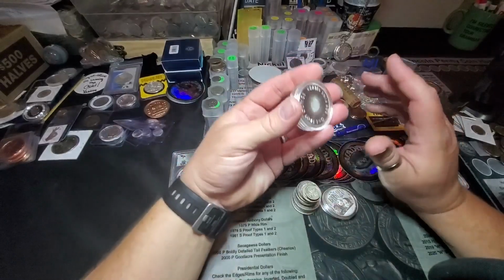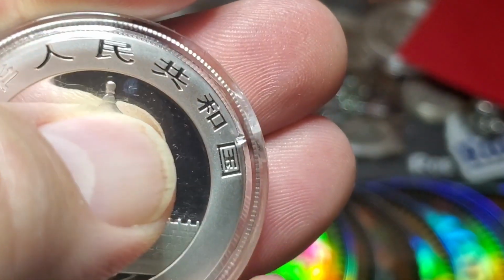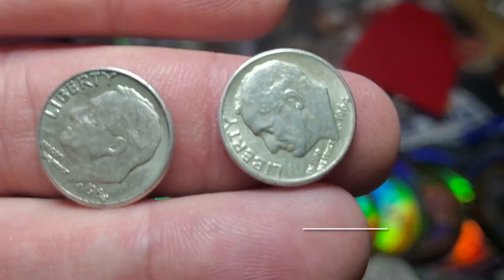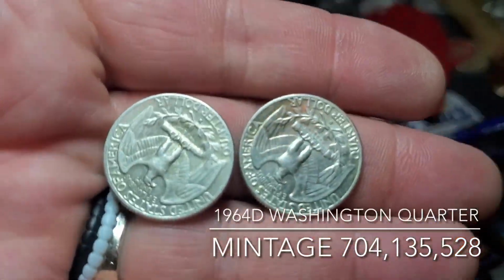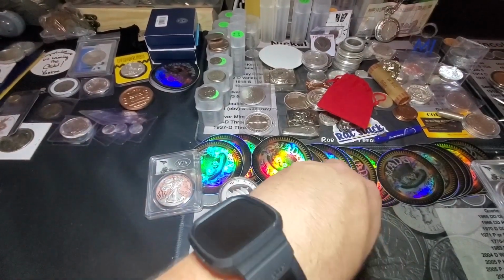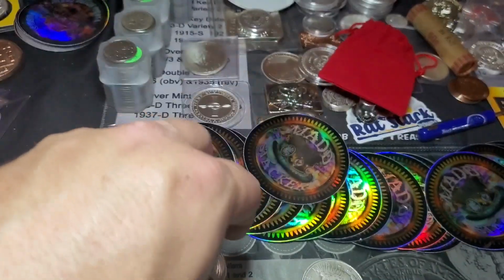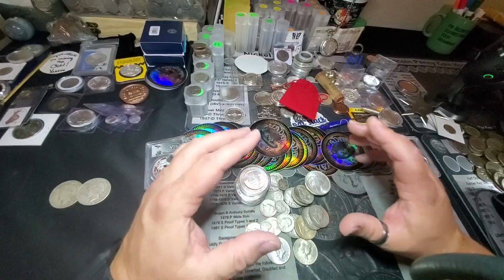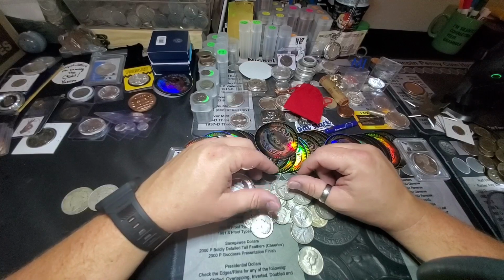HOUSTON COIN SHOW SILVER HAUL!!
This Purchase took place on October 17, 2020 from the Houston Coin Show! This was my second ever coin show and I got to share it with my life long friend and stacking buddy MURDERPLAGUE!!

He was able to pick up some silver and a little more gold for his stack too!!!

What are your thoughts on these pickups?  Do you have any?  Have you ever been to a coin show?  If not do you want to go to one?  Do you have any coin show tips?

I look forward to hearing from you and again thanks for stopping by and joining me on this leg of the journey!!

If you are new to this community let me say welcome and congratulate you on finding the best YouTube community there is! If something in one of my videos inspires you to buy your first piece of silver or add another piece to your stack then I have done my part.

remember. We're all Madd here, so you'll fit right in!!

If you want to send me something or do a sticker trade my mailing address is:

Madd Stacker
Tomball, Texas 77377